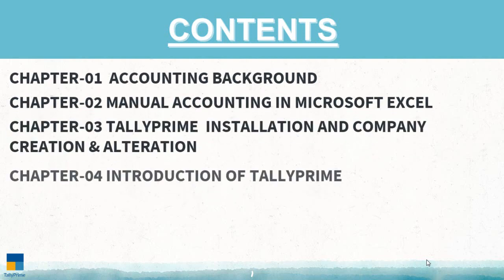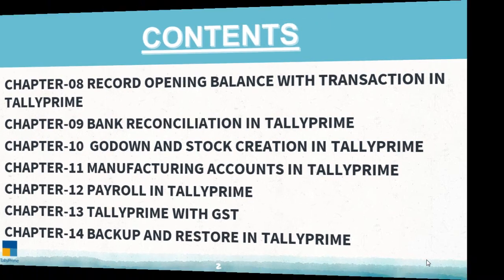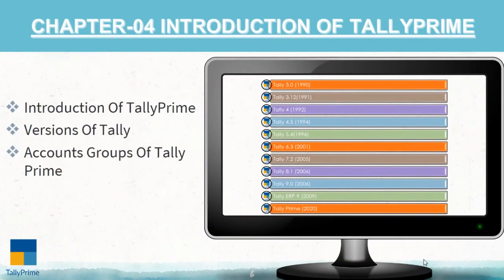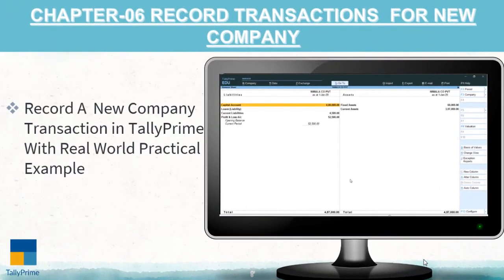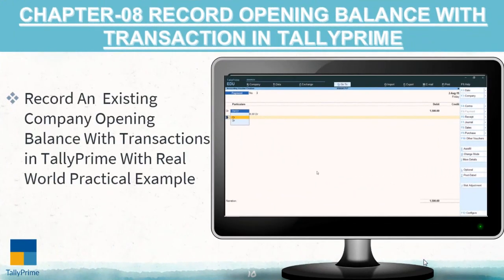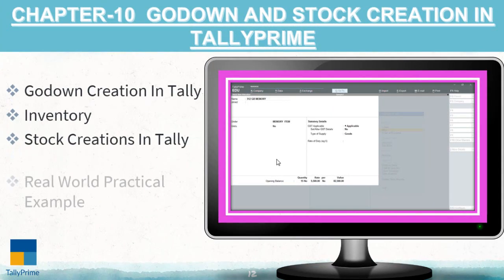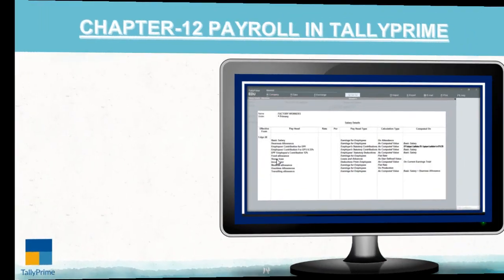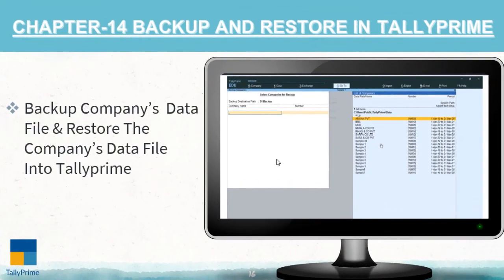Ultimate TallyPrime With GST Step By Step Guide - 2021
📗📗 ULTIMATE TALLYPRIME WITH GST STEP BY STEP GUIDE -2021 ( DISCOUNTED PRICE)📗📗

OTHER COURSES

02 📗📗MOST ESSENTIAL AND POPULAR MICROSOFT EXCEL FORMULAS AND FUNCTIONS 2020📗📗

03📗📗COMPLETE PAYROLL MANAGEMENT IN MICROSOFT EXCEL & TALLY ERP9( DISCOUNTED PRICE)📗📗

04 📗📗COMPLETE INVENTORY MANAGEMENT IN MICROSOFT EXCEL & TALLY ERP9( DISCOUNTED PRICE)📗📗

05.📗📗THE COMPLETE MICROSOFT EXCEL PIVOT TABLE & PIVOT CHARTS 2021 ( DISCOUNTED PRICE)📗📗

06 📗📗TALLY ERP 9 WITH GST STEP BY STEP GUIDE FROM BASIC TO ADVANCED ( DISCOUNTED PRICE)📗📗

07 📗📗 ULTIMATE TALLYPRIME WITH GST STEP BY STEP GUIDE -2021 ( DISCOUNTED PRICE)📗📗

08 📗📗 PAYROLL ACCOUNTING WITH VISUALLY EFFECTIVE EXCEL DASHBOARD ( DISCOUNTED PRICE)📗📗

09 📗📗 ADVANCED USAGE OF EXCEL VLOOKUP, HLOOKUP, INDEX AND MATCH ( DISCOUNTED PRICE)📗📗

10 📗📗 EXCEL DATA ANALYTICS WITH PIVOT TABLE & PIVOT CHARTS ( DISCOUNTED PRICE)📗📗